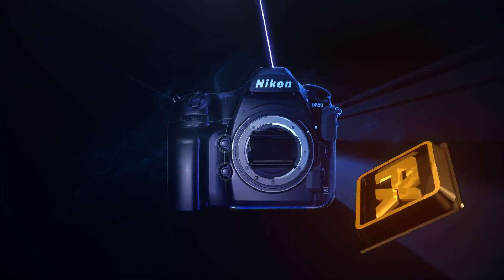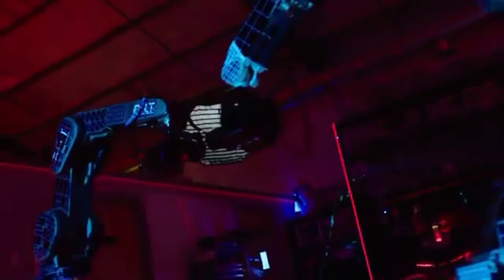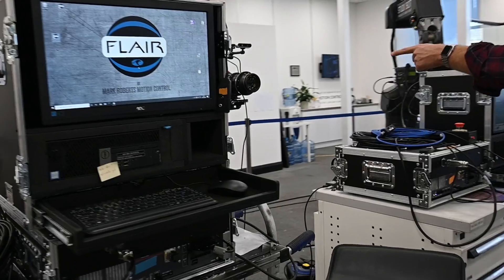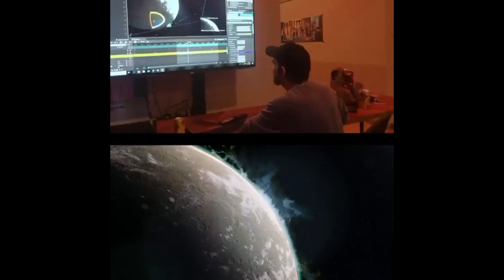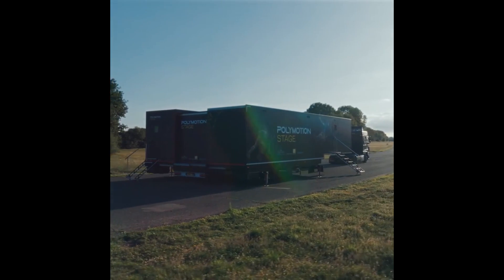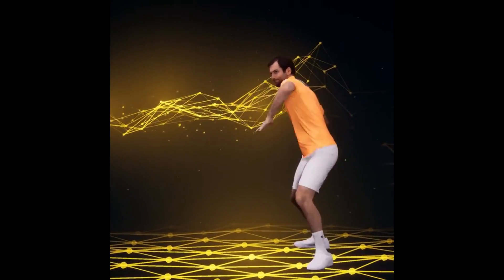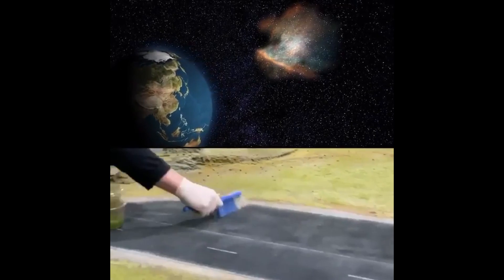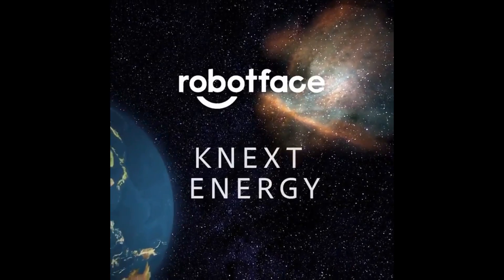What else does NIKON do? Presenting Mark Roberts Motion Control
We were invited to have a look around and see what they do! Here's a quick tour of their HQ.

MARK ROBERTS FILMS SERVICES IS BORN
From his spare bedroom Mark Roberts himself draws up the first of many products, a simple XYZ rig for animations..

1991: MILO INVENTED
The Mark Roberts team invents the milo and its influence becomes unprecedented within the film & tv industry.

1993: FIRST USE OF FLAIR
Cyclops lands at Cell Animation, running the first Flair.

1999: MILO WINS ACADEMY AWARD
The Prestigious Academy award for Scientific & Engineering achievement is presented to Ronan Carroll, Assaff Rawner, Paul Bartlett and Simon Wakley for the creation of the Milo Motion-Control Crane.

2008: RENTALS DIVISION CREATED
With just one Milo and a Modula running from the corner of the factory, Mrmoco Rentals began its journey.

2012: BOLT IS BORN
Producing the world’s fastest high speed motion control rig and in turn re-invigorating motion control for the entire industry.

2014: STUDIOBOT HITS THE MARKET
The StudioBot is a 9-axis robotics system offering a superior creative range to traditional dolly systems for broadcast studios.

2016:ACQUISITION BY NIKON
After successfully partnering at the 2012 Olympics, Nikon takes a full stake in MRMC seeing robotics as future of imaging.

2017: ROBOTIC POD IS BORN
With the acquisition of MRMC by Nikon, the Robotic Pod is launched for automated image capture, housing a Nikon camera.

2017: QUEENS AWARD FOR ENTERPRISE INTERNATIONAL TRADE
We had the great honour of being awarded the highly prestigious Queen’s Award for Enterprise: International Trade 2017.

2018: BOLT™ JR. MAKES ITS DEBUT
 The Bolt range grows with its first addition to the high-speed family. Bolt Jr. is a more compact, lighter weight high-speed Cinebot™ robot ideal for small studio spaces or location work.

2018: SHOWBOLT INTERACTIVE ROBOT
The Showbolt arrives, creating unique, engaging content for any event, show or exhibition. Capable of shooting and editing cinematic quality content that can be instantly shared in seconds.

2019: BOLT X SIZE MATTERS
Completing the Cinebot high-speed range, Bolt X makes its debut. with a 3.2m reach, the Bolt X is the longest reaching high-speed Cinebot system.

2019: MRMC RELEASES POLYMOTION STAGE
The world’s first 4k 3-in-1 mobile solution for volumetric capture. The state-of-the-art Polymotion Stage is a unique mobile studio for the creation of volumetric video, images and avatars, that can be deployed to wherever it’s needed.

2020: BOLT JR+ ARRIVES
The arrival of the high-speed Bolt Jr+ with a more compact base and a new arm. Small robot, high specification!

2020: A BUMPER YEAR FOR AWARD WINS!
MRMC took home multiple awards in 2020, including SVG Sports TV Awards; the Broadcast Tech Innovation Award both for Polymotion Stage; as well as two NAB Show Product of the Year wins, for Bolt X & Polymotion Stage.